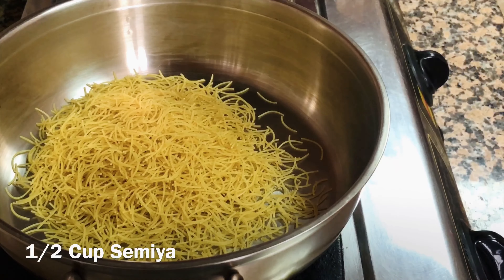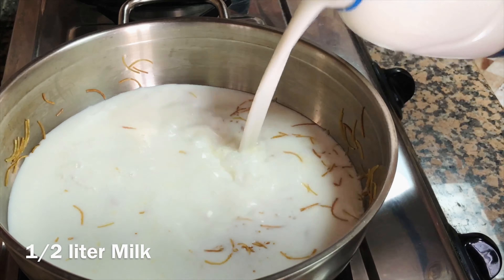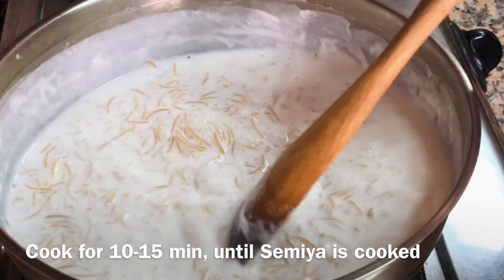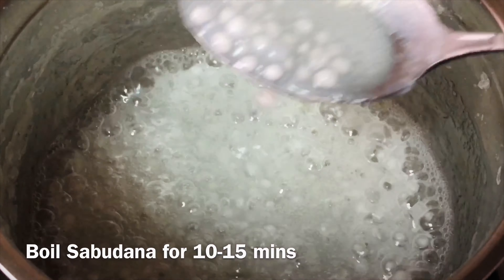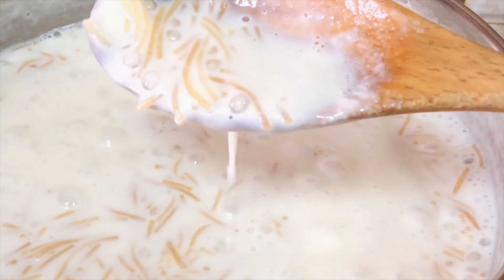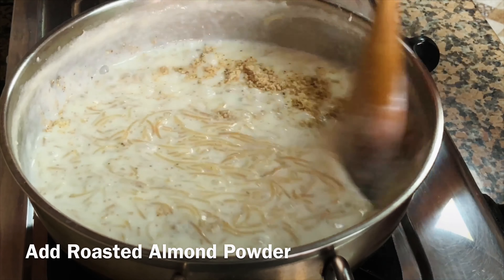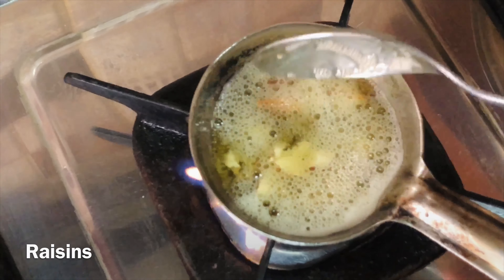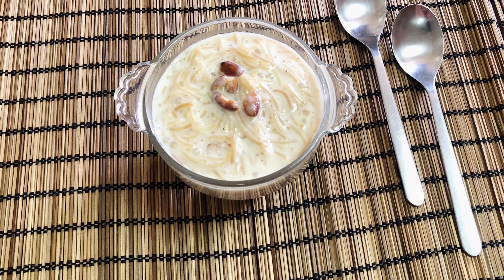Semiya Payasam, Kheer Recipe, Sabudana Kheer, Ancient Indian Traditional Sweet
Semiya Payasam, Kheer Recipe, Sabudana Kheer, Ancient Indian Traditional Sweet, Homemade Healthy Desert